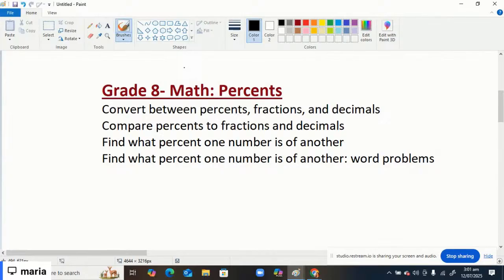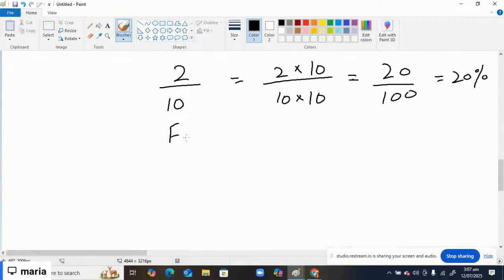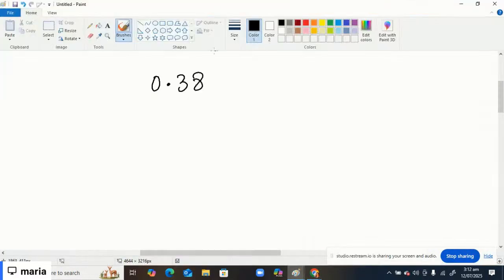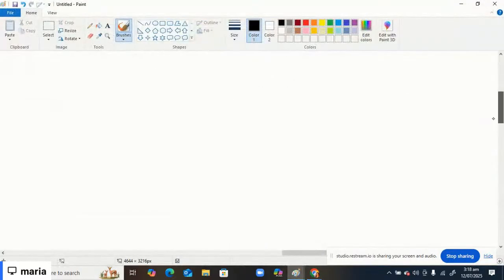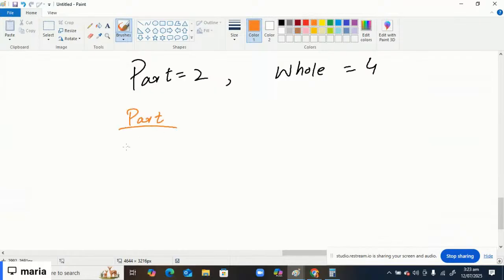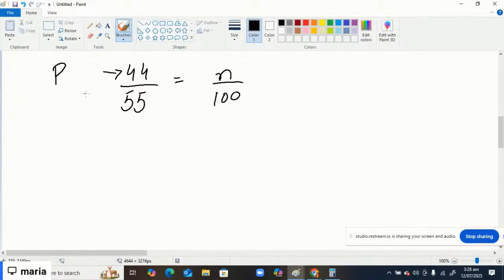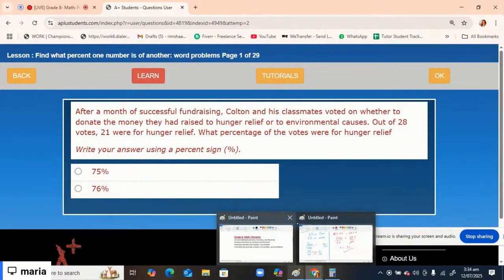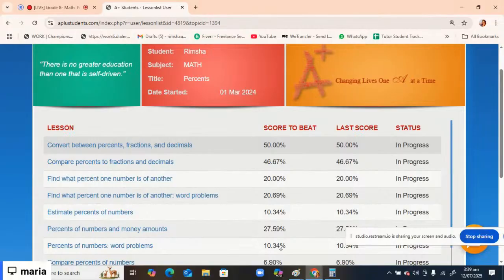Grade 8- Math: Percents